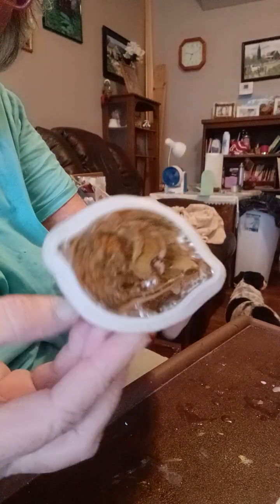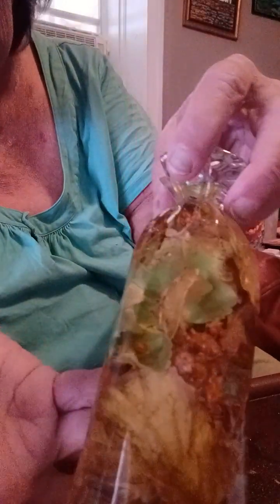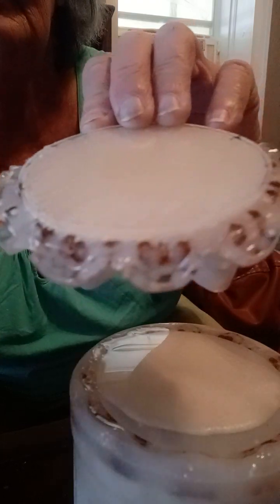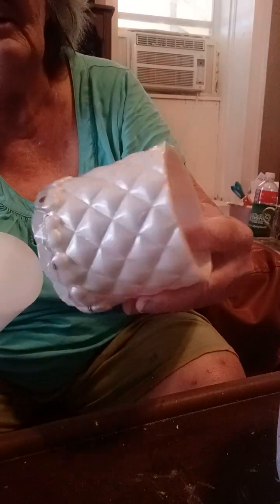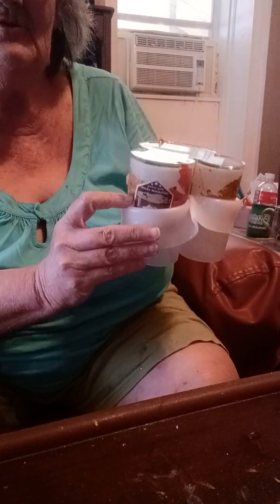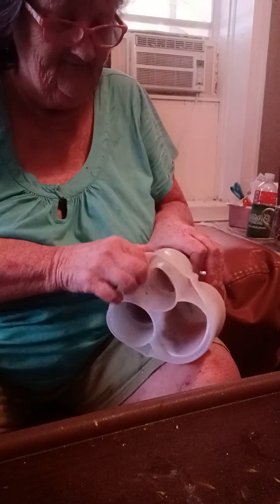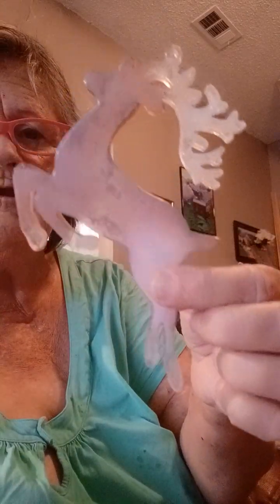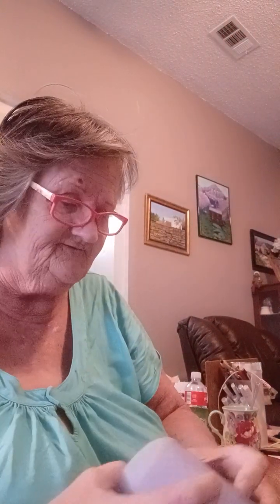Cool stuff, and old houses.